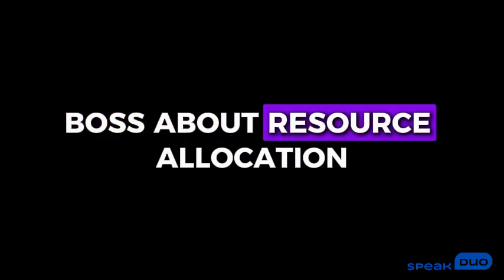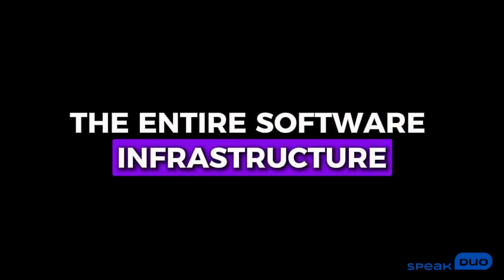Advanced English Vocabulary 1320 | “Brain fog” – Superbly Said Podcast ✅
Advanced English Vocabulary 1320 | “Brain fog” – Superbly Said Podcast | Learn English with SpeakDuo ✅

🎧 Practice Speaking Live
Want to practice these expressions in real conversations?
Join live English-speaking sessions at SpeakDuo.com and build confidence fast!

🎥 Inspired by the Topic
“5 Daily Habits That Are Destroying Your IQ (Stop Now)” (SpeakDuo Lesson 1320)
In this episode, we dive into the psychology and science behind daily habits that drain your brainpower. We’ve extracted 9 advanced English expressions used to describe cognitive focus, emotional regulation, and managing stress. Master these to confidently discuss mental health, productivity, and self-improvement like a native speaker.

Each expression includes a clear definition and natural context to help you master it.

Expressions Covered:

To connect the dots – To realize that two or more facts or events are related to each other.

To filter out – To deliberately ignore or remove unwanted information, noise, or distractions.

To be flooded with – To receive so much of something (like information or emotion) that it is difficult to handle.

To take a toll on – To have a serious, negative effect on someone or something over a period of time.

To zone out – To stop paying attention and not hear or see what is happening around you.

Brain fog – A state of mental confusion, lack of clarity, or inability to focus.

To shortchange – To treat someone or something unfairly by giving them less time, attention, or value than they deserve.

To fall apart – To break into pieces, fail completely, or lose control of your emotions.

A racing mind – A state where your thoughts are moving very fast and you cannot calm them down.

⭐ Improve Your English Naturally With SpeakDuo’s Learning Method

Pronunciation & Confidence

Learn to maintain your speaking rhythm even when you have a racing mind.

Practice the natural intonation for phrasal verbs like falling apart.

Build the confidence to discuss complex topics like mental health without hesitation.

Conversation & Listening

Practice sharing how you filter out daily distractions in our breakout rooms.

Discuss whether modern technology is leaving us flooded with too much information.

Train your listening skills to connect the dots in fast-paced English conversations.

Grammar & Vocabulary

Get AI-powered feedback on your use of descriptive idioms like brain fog.

Learn how to correctly use active verbs when talking about shortchanging your sleep or hobbies.

Expand your professional vocabulary for well-being and productivity.

🚀 Next Steps

Review the lesson slides to see how these habits affect your daily life.

Complete the quiz to test your memory and clear away any brain fog!

Join a live session at SpeakDuo.com to filter out your mistakes and speak with real people.

Don't let bad study habits shortchange your English progress! If your grammar feels like it's starting to fall apart when you talk to native speakers, it's time to connect the dots. Let's build your confidence today! 🚀